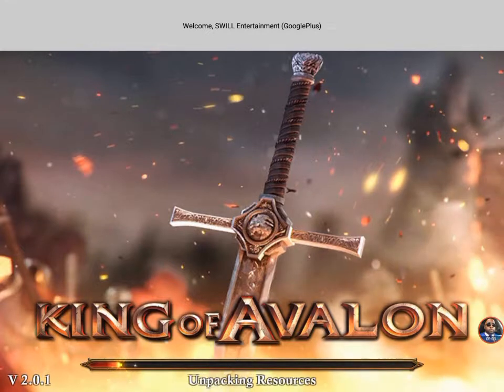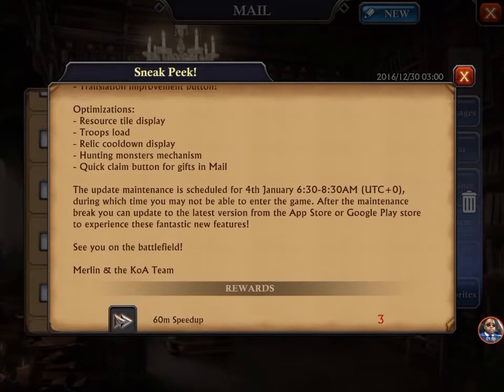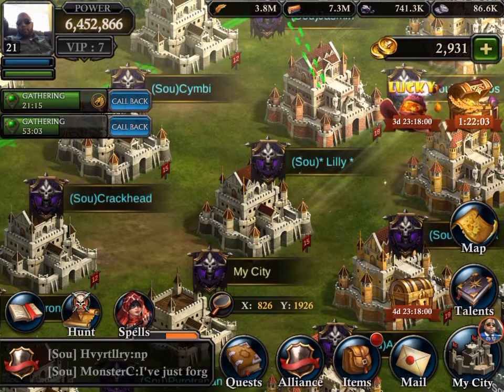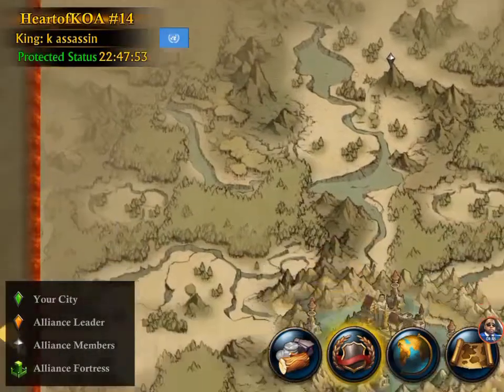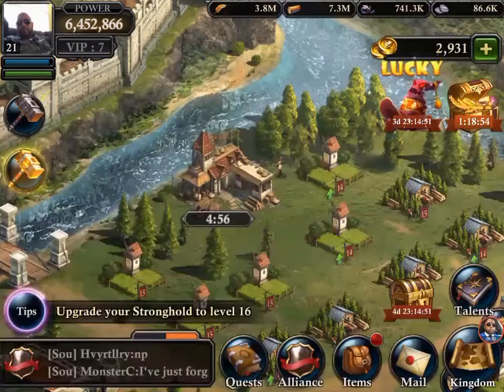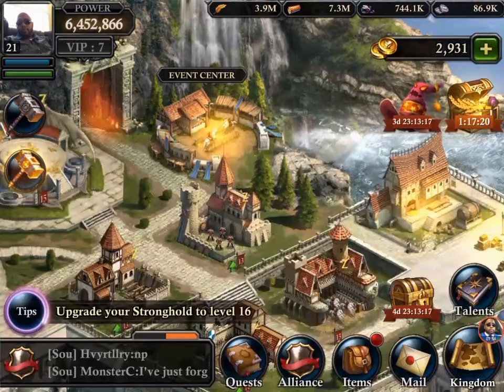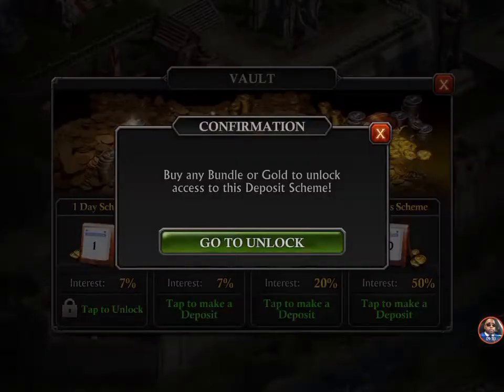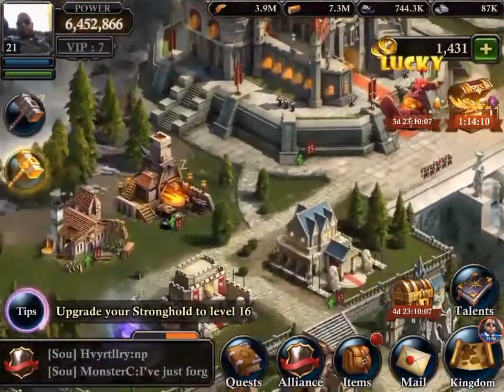King of Avalon - part 32 - upcoming update changes